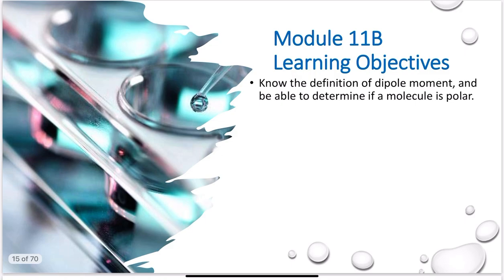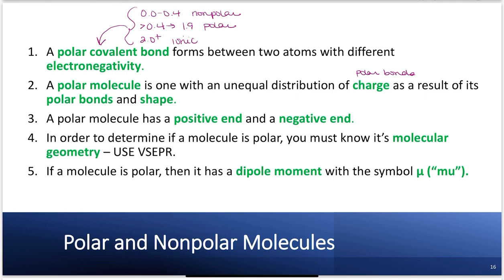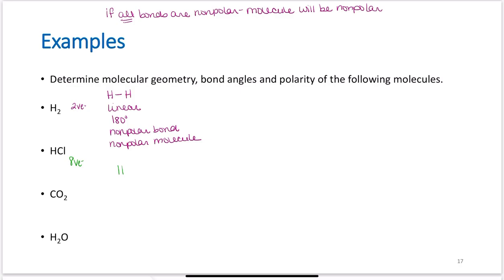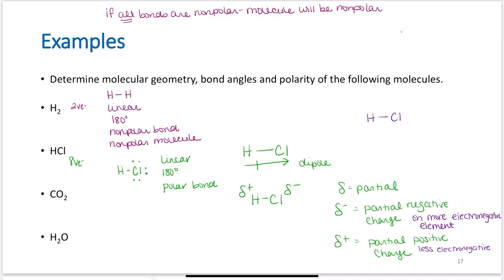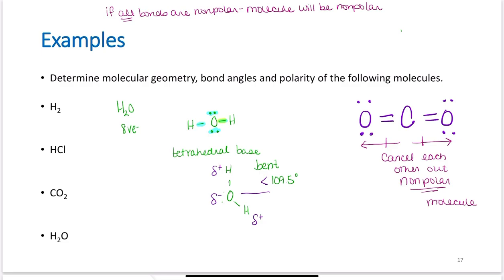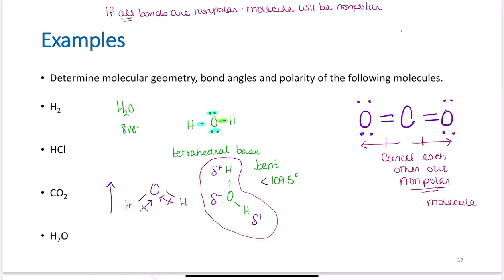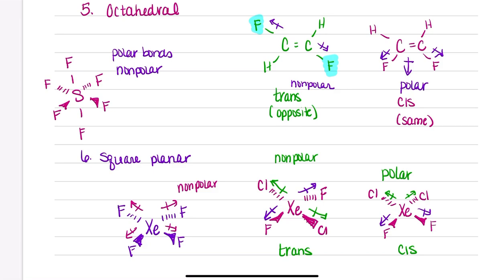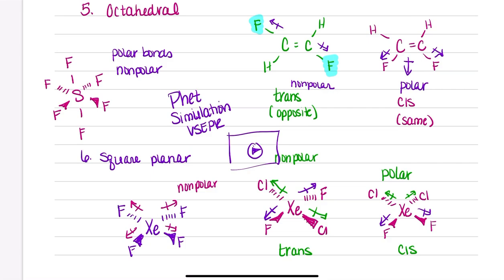Module 11B: Polar and Nonpolar Molecules